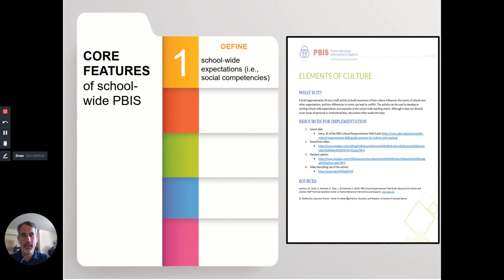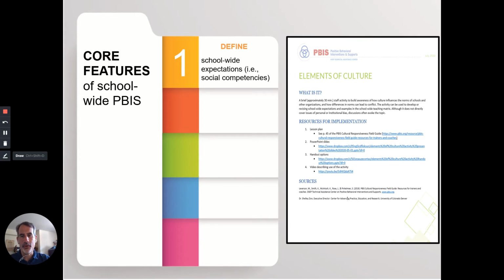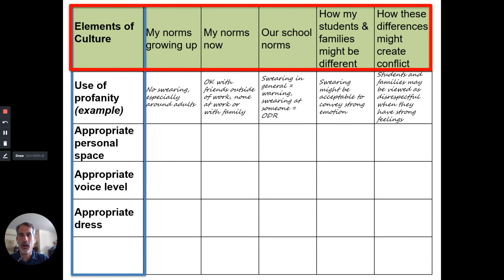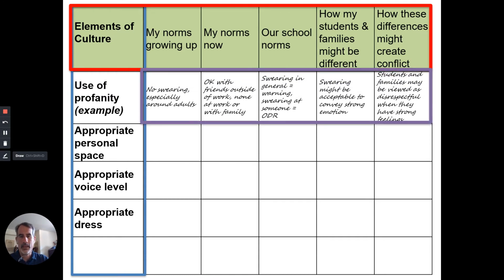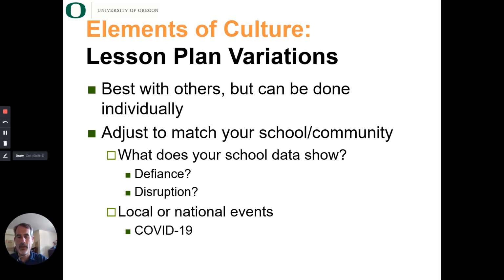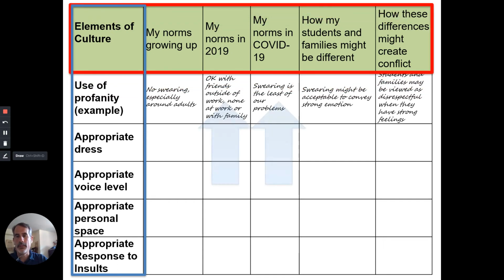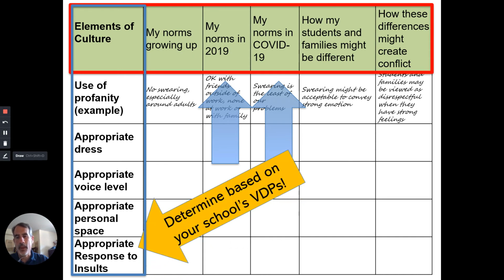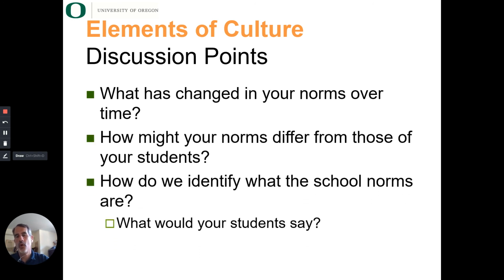Elements of Culture Activity Presentation Slides for teams pptx PowerPoint Presenter View